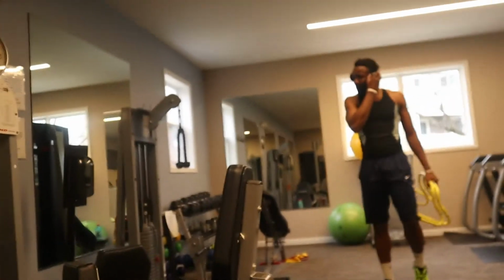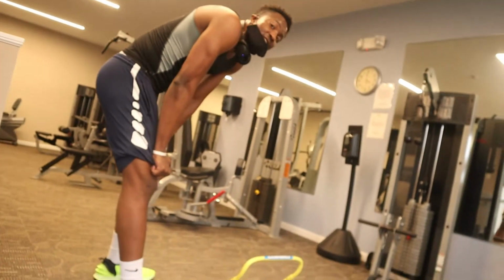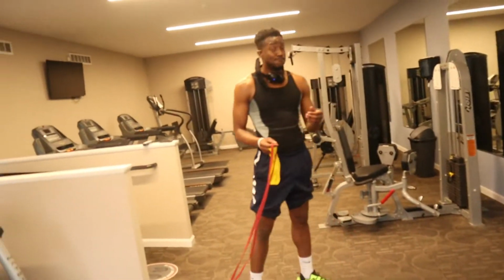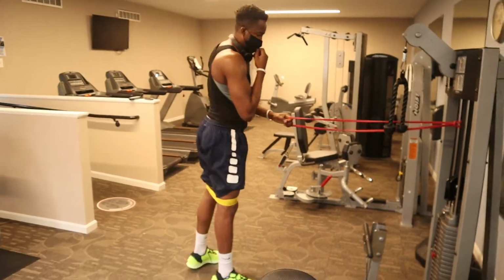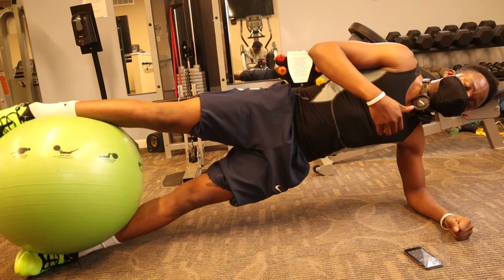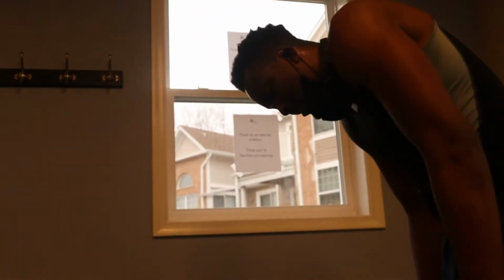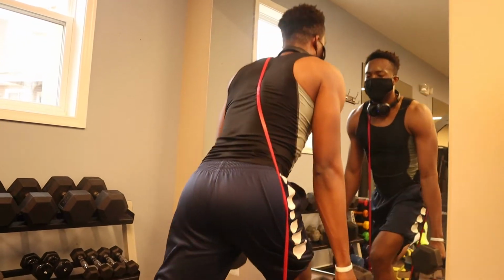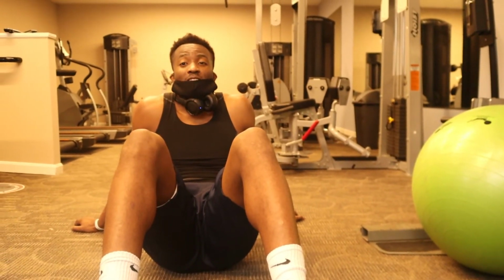Jimmy Butler's Off Season Workout "Recreating Jimmy Butler’s Workout" NBA Off Season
Trying that jimmy butler off season workout. With his work ethic, Jimmy Butler is one of the best in the league.